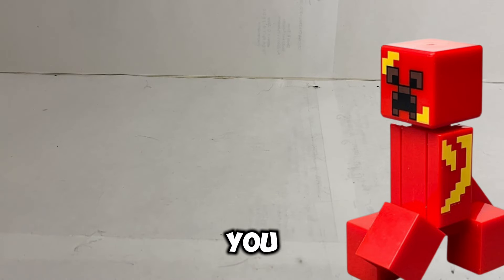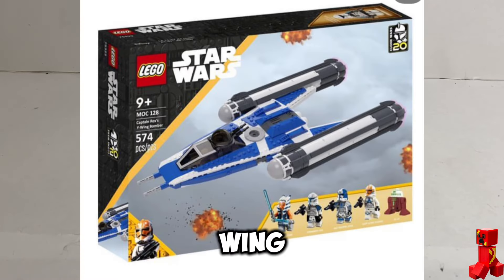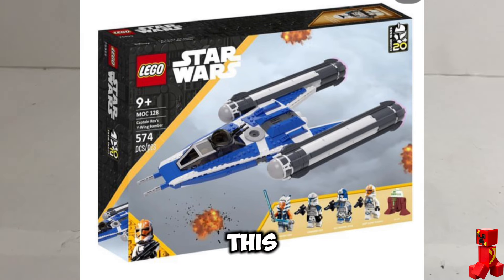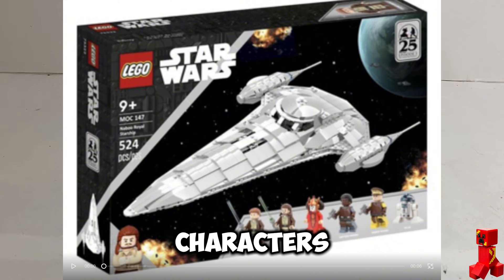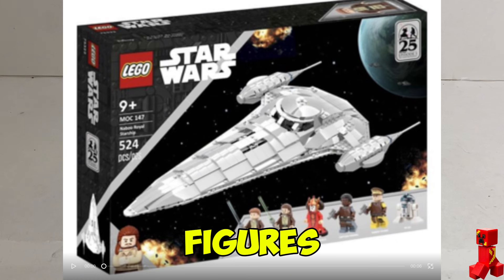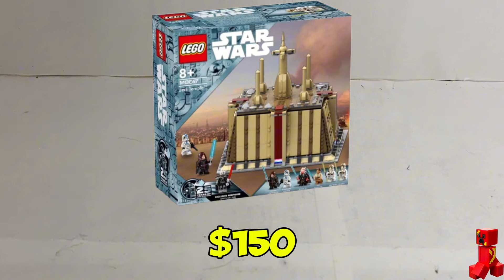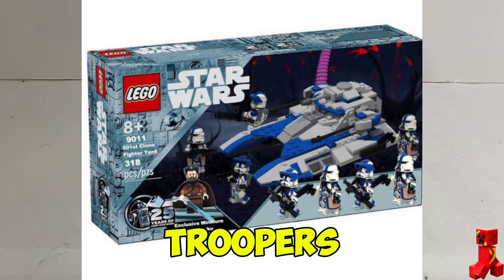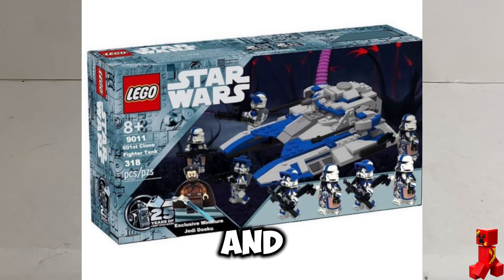Lego Star Wars set Lego needs to make in 2025